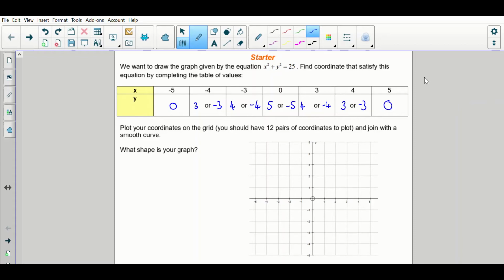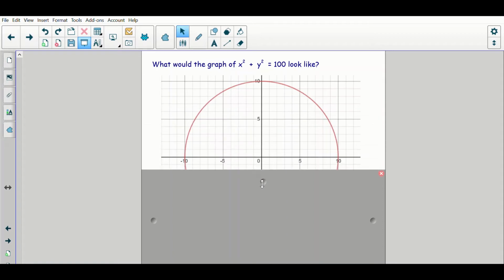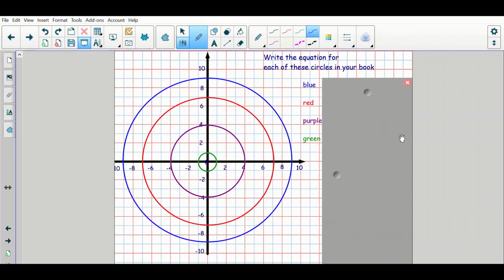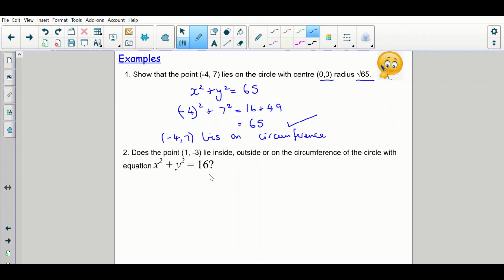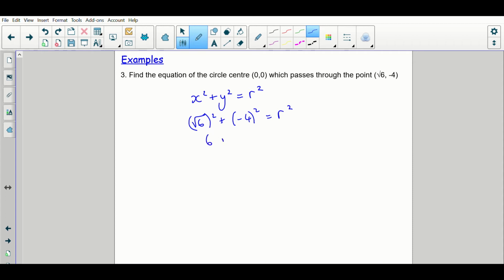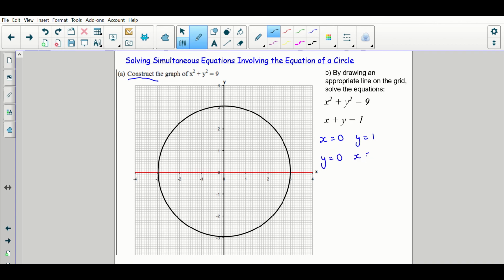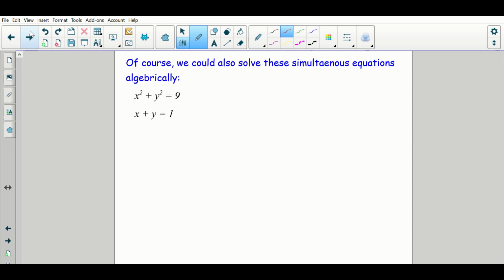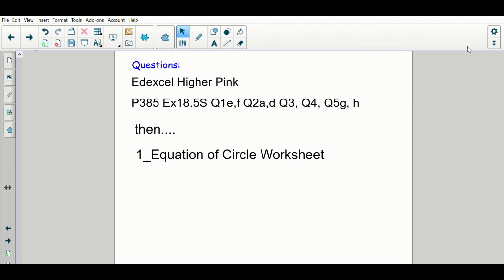1 Equation of circle centre origin